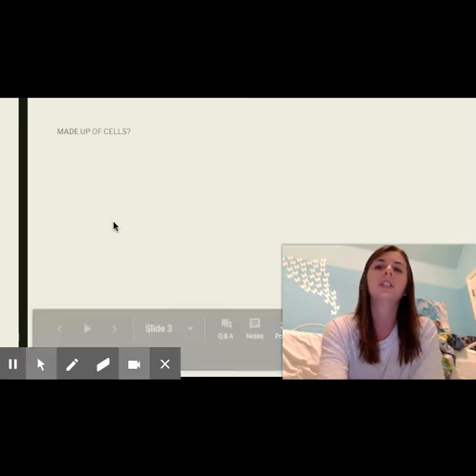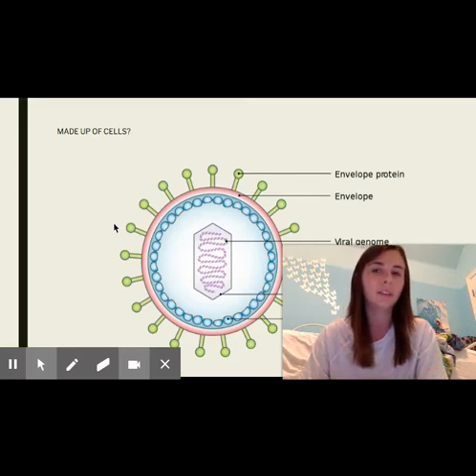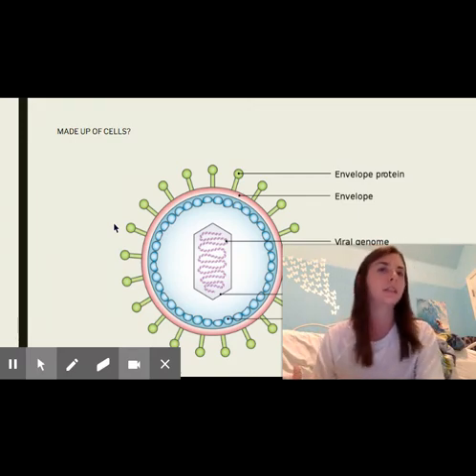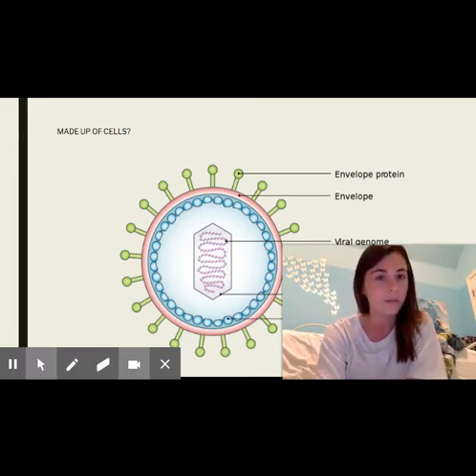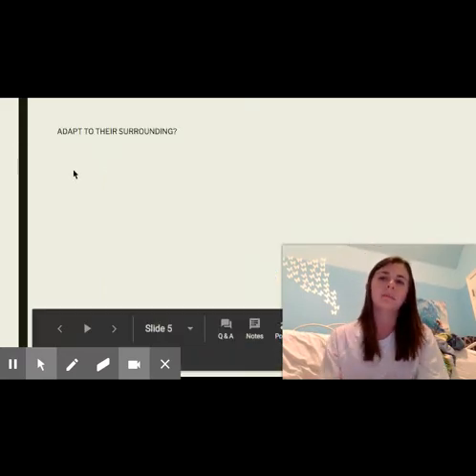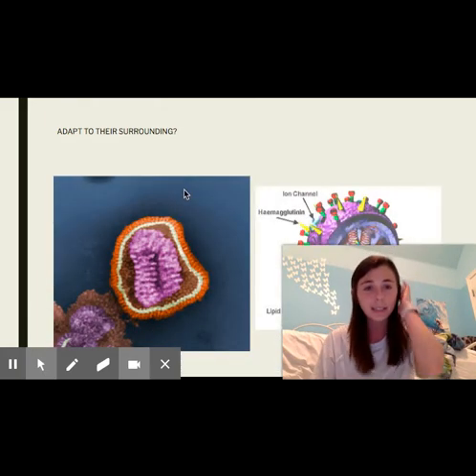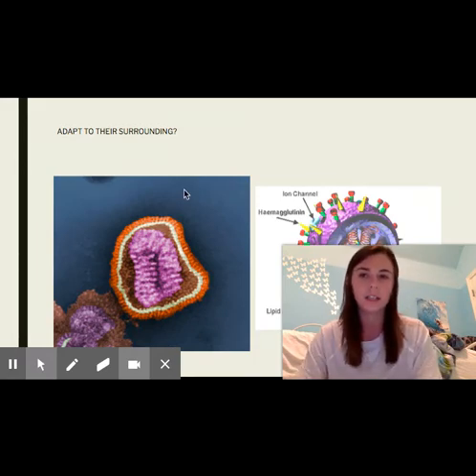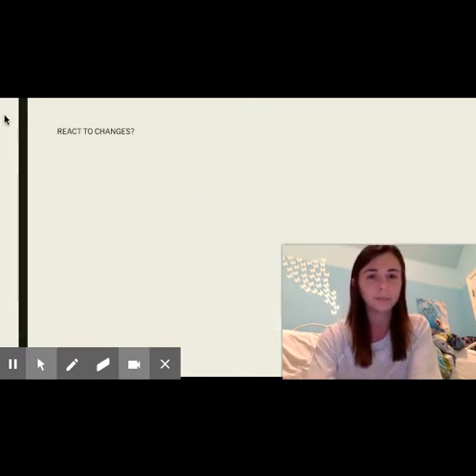Are viruses alive?